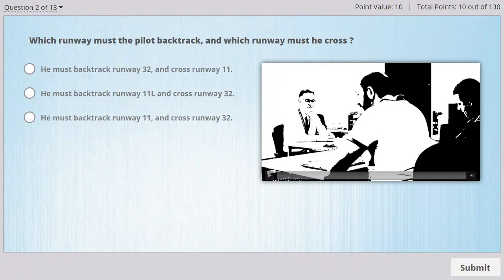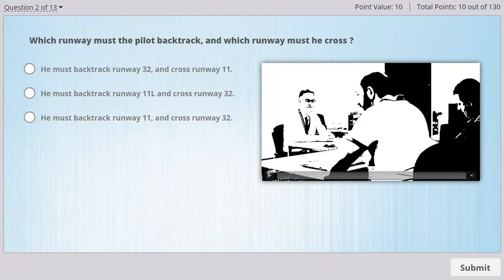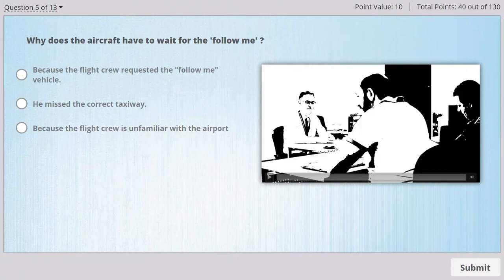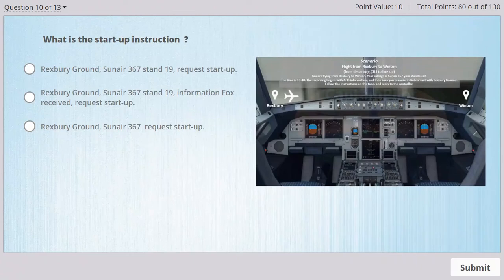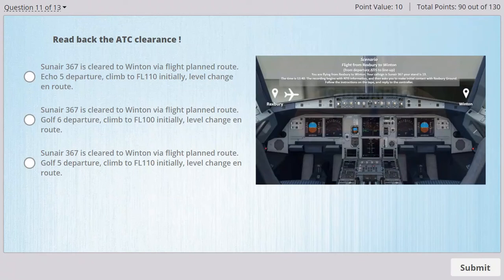Aviation English Language Proficiency Test / Proficiency Test 2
Welcome to the Aviation English Language Proficiency Exam preparation course from CaptainPilot. It has been meticulously researched and developed according to ICAO LPR standards by CaptainPilot, who has extensive academic and practical experience in ICAO LPR language exams over many years. A number of key criteria have been identified as critical elements in test design that affect the overall effectiveness of an ICAO LPR test. . Each criterion plays an important role in how well a language proficiency test meets the ICAO LPR objectives and how well the test performs overall in terms of validity, reliability and practicality. These criteria are key issues that shape the overall effectiveness and suitability of a test system for the evaluation of air traffic controllers and pilots for ICAO LPR licensing purposes. The tests prepared by CaptainPilot were created taking into account the criteria set by ICAEA.
CaptainPilot tests fully meet ICAO standards and recommended practices. The CaptainPilot test for pilots and air traffic controllers complies with ICAO Doc 9835.
CaptainPilot is a good language test that meets all ICAO Language Proficiency Requirements.

The CaptainPilot Proficiency Exam consists of two parts called proficiency test 1 and proficiency test 2.
• Proficiency test 1 is the listening comprehension part of the test.
• Proficiency test 2 consists of questions to simulate the verbal interaction part of the test. There are special versions of proficiency test 2 designed for tower, approach, road and apron Air Traffic Controllers and ATP licensed Pilots. The proficiency test 2 reflects the diversity of communication tasks undertaken in flight operation and in the cockpit, respectively.

Proficiency Test 1 tests your ability to understand radiotelephone communications in routine and non-routine situations. The recordings are all based on the original material and range from short standard pilot/controller transmissions to longer communications where air traffic controllers and pilots deal with non-routine or unexpected situations in the frequency. This part of proficiency test 1 takes approximately 35 minutes.
Tips for CaptainPilot Proficiency Exam 1 takers
• Make sure you are familiar with each part of proficiency test 1 and the instructions for the type of answer you are expected to give.
• Carefully read the questions (items) especially in sections 3, 4 and 5 and respond appropriately, especially if the question begins with 'Who', 'What', 'Why', 'Where', 'When' or 'How' . .
• This is a listening test; so listen carefully. Don't assume the pilot/controller will do anything because 'this is the obvious thing to do'.
• Questions are deliberately spaced to give you time to choose the answer before hearing relevant information for the next question.
• Do not listen to the entire broadcast before you start answering the questions – this is not a memory test. Select or type the answer when you hear the required information presented in a logical order.
• Your statement is not part of the assessment. Phraseology is needed to allow you to feel comfortable in the Proficiency Test, create an operational structure, provide a scenario for the next task, and demonstrate code switching (switching between idioms and plain plain language).